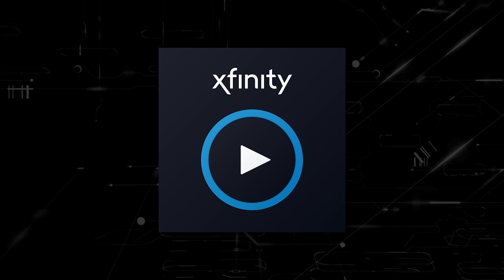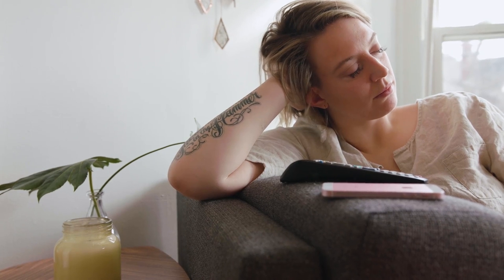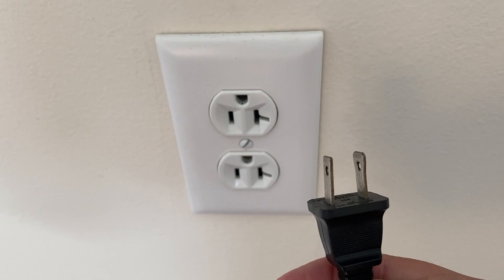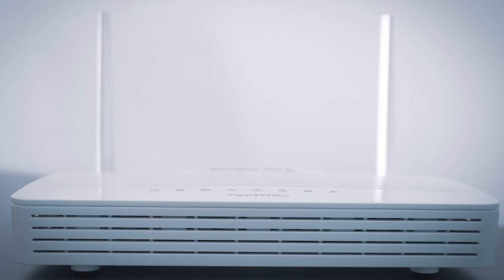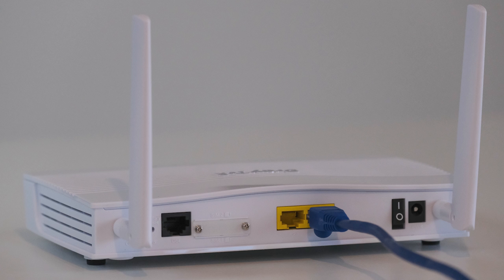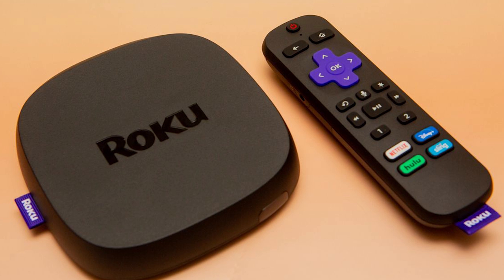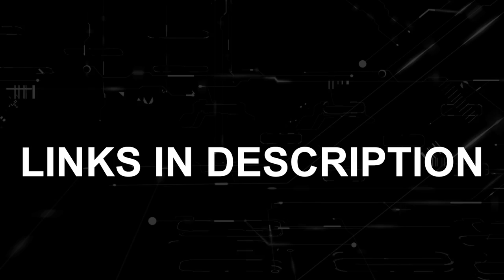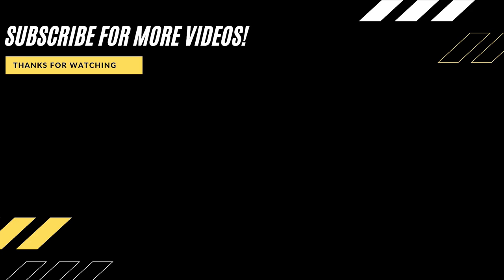How to Fix Xfinity Stream App on a LG Smart TV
Here are a few different ways of how to fix the Xfinity Stream App on a LG Smart TV.